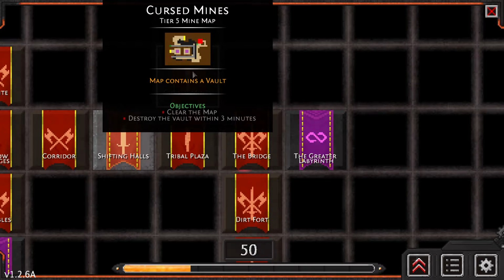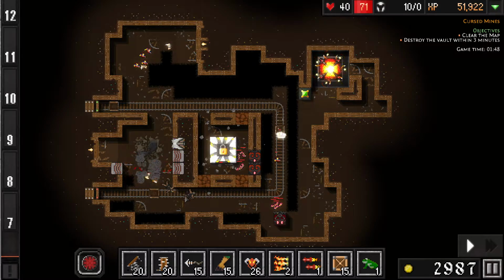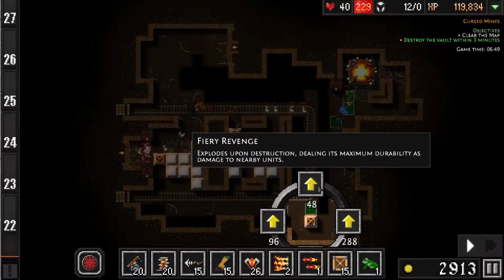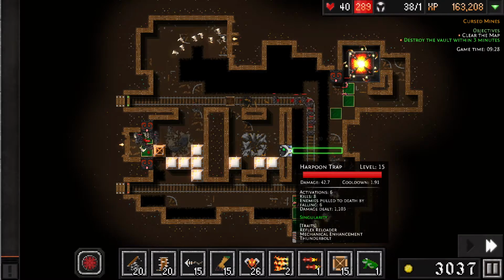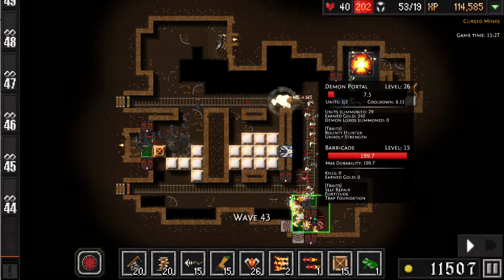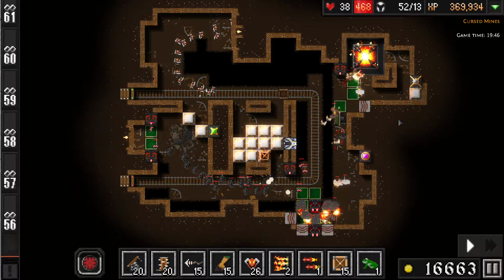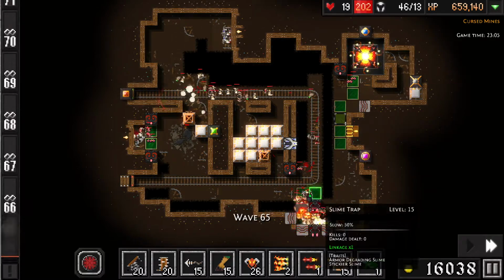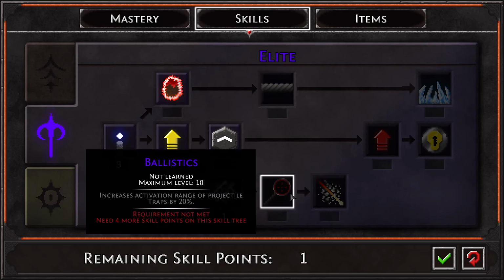Dungeon Warfare 2 Lets Play Ep 26 Tower Defense Let's Play Series